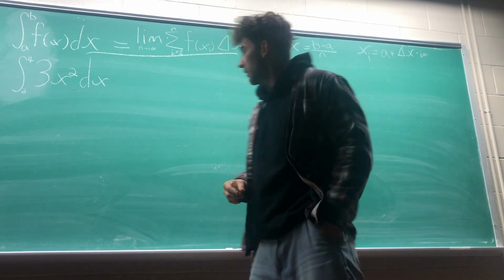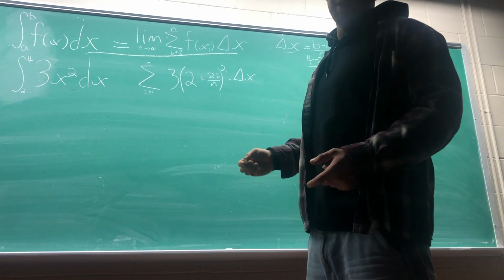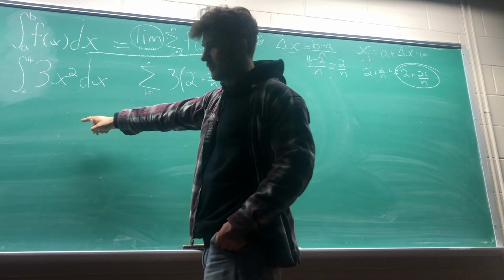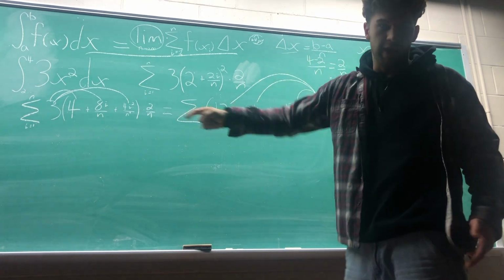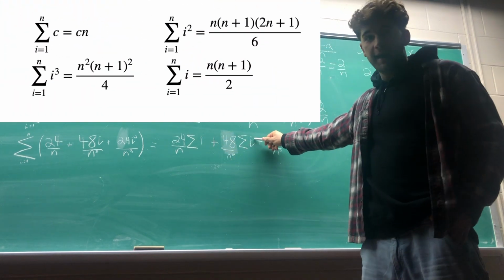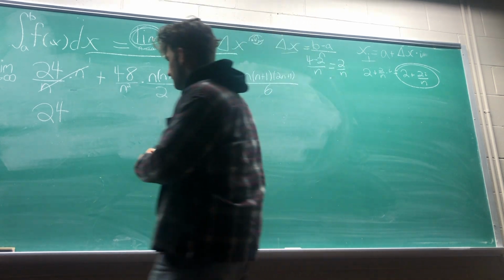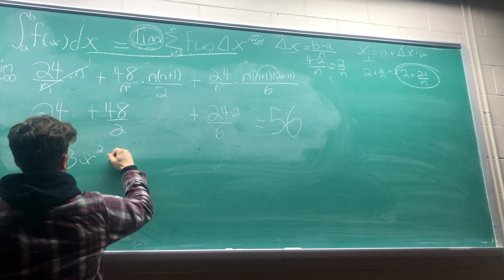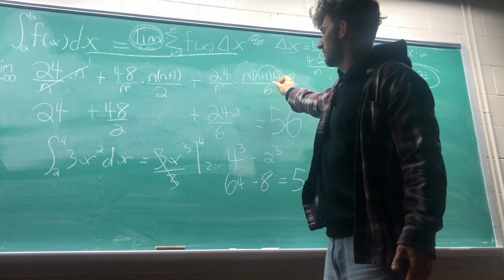Solve Integrals Using Limit Definition and Riemann Sum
In this video I teach how to evaluate definite integrals using the limit process through Riemann Sum. This is an essential part of Calculus 2 and something that should be studied before your first midterm. Sharing a shortcut that a professor shared with me.